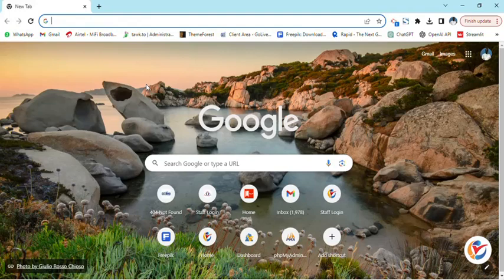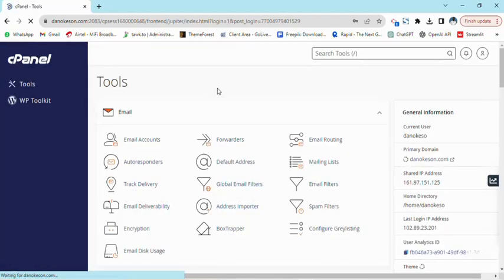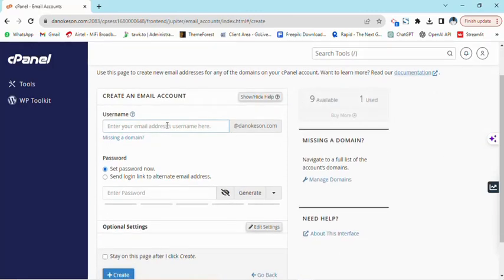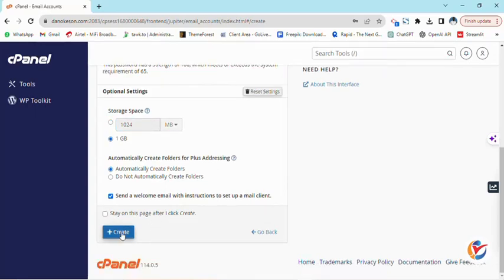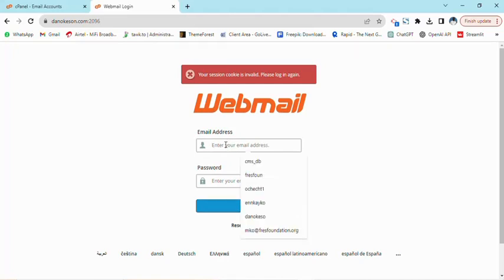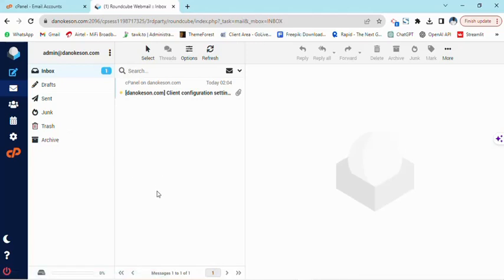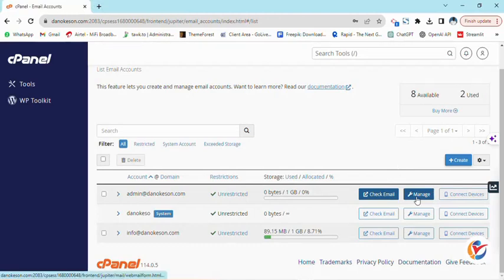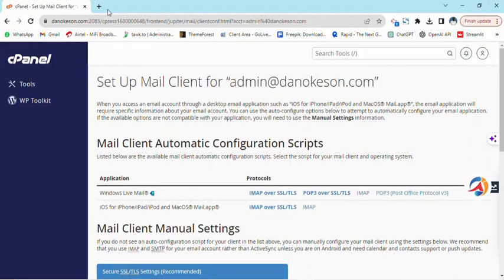cPanel Email Setup for Your Domain (2025) – Create & Access Your Domain Email Easily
Perfect for beginners or website owners who want a professional email.